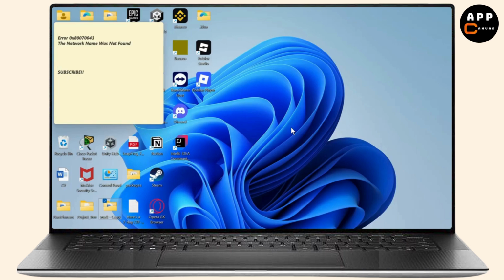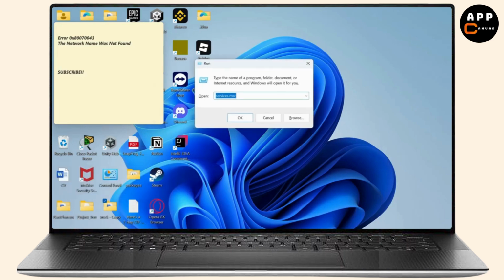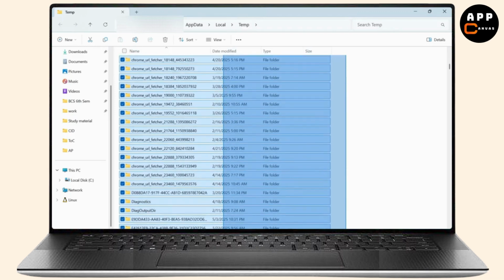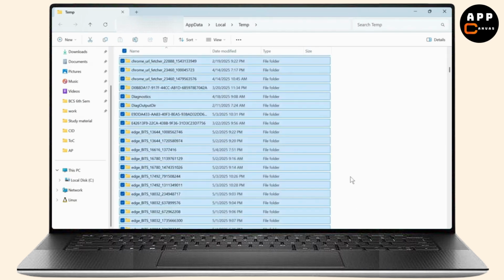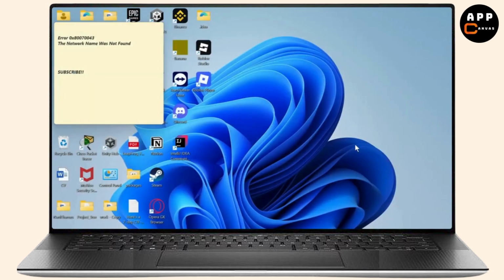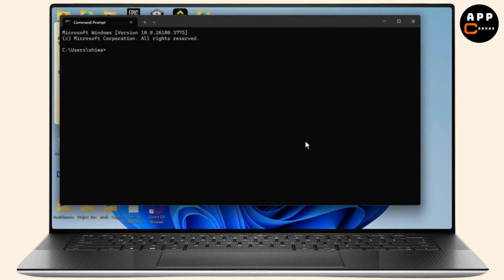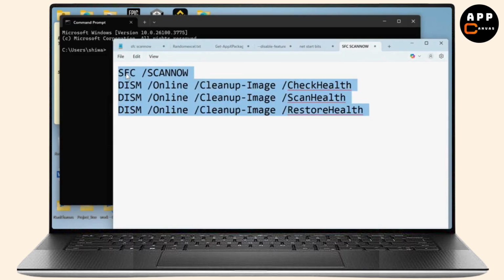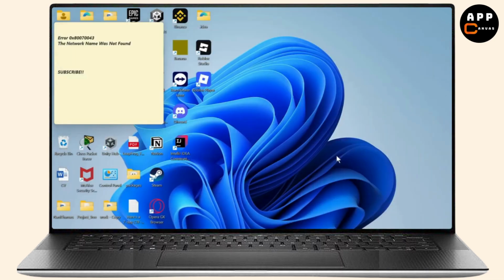How to Resolve Error 0x80070043, The Network was not Found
In this detailed tutorial, we’ll walk you through the steps to fix the dreaded 0x80070043 error that occurs when the network is not found on your Windows device. Whether you're troubleshooting network issues or looking for a quick solution, we’ve got you covered!

In this video, you’ll learn how to resolve error 0x80070043 and restore network connectivity. We'll guide you through troubleshooting steps and practical solutions to fix the problem quickly and effectively.

Timestamps:
0:00 Introduction
0:20 Step 1: Identifying the Cause of the Error
0:45 Step 2: Fixing the Network Not Found Issue
1:10 Step 3: Verifying the Fix and Testing Network Access